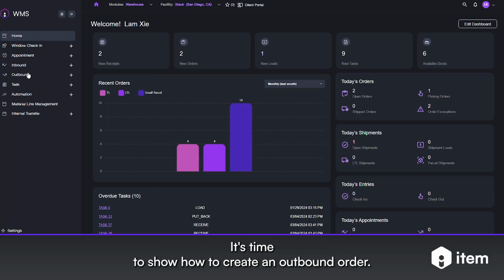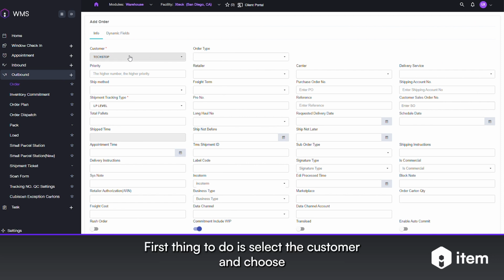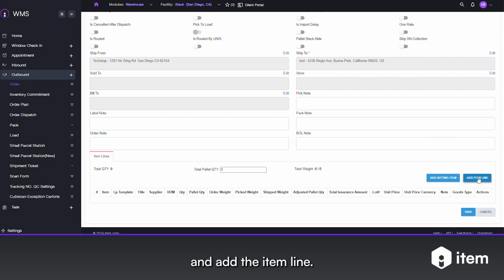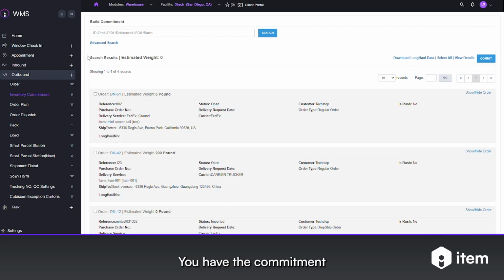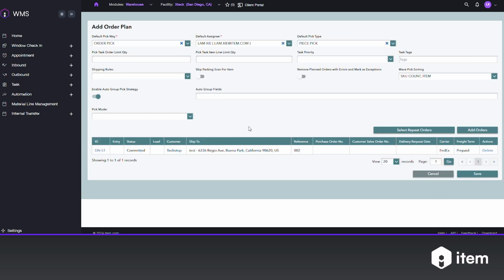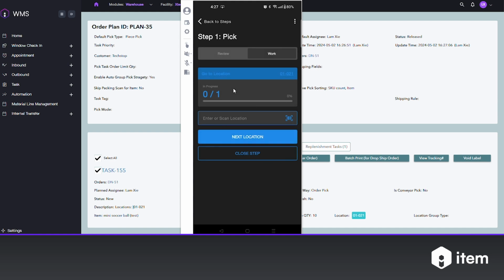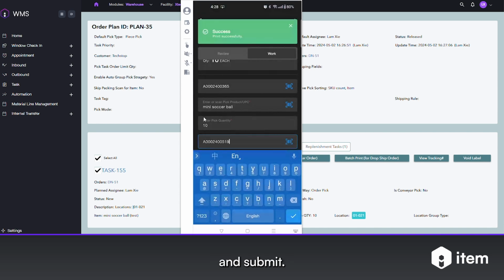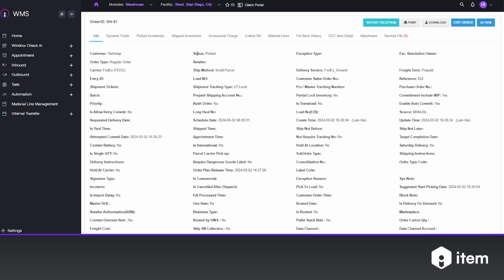Item WMS - How to Complete Outbound Picking (Order Pick)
The video tutorial provides a step-by-step guide on how to efficiently complete outbound picking using the Item WMS system, emphasizing the importance of proper order management and inventory commitment.

Key Takeaways:
[00:10] | Select the customer and order type to initiate the outbound order process.

[00:30] | Choose the appropriate shipping method (collect, prepaid, or third party) for accurate order fulfillment.

[01:00] | Create a pick strategy and assign a pick type to streamline the picking process.

[01:30] | Use the app to receive and confirm picking tasks, ensuring accurate inventory management.

[02:00] | Review the order status in the system to track progress and ensure completion.

Notable Quotes:
"The first thing to do is select the customer and choose the order type." [00:10]
"Once you release the task, the user will be receiving a task on the app on a pick task." [01:00]
"If you go back to the DN 51, the status of the DN will update your pick." [02:00]